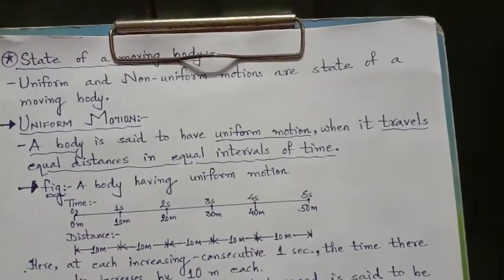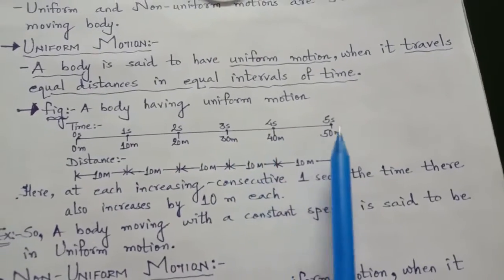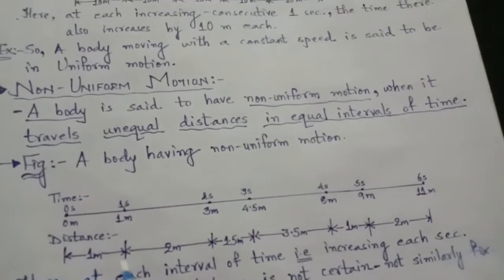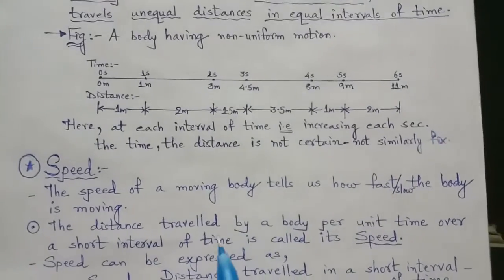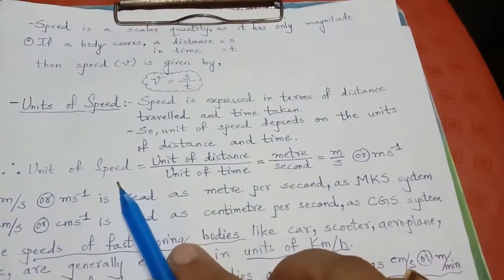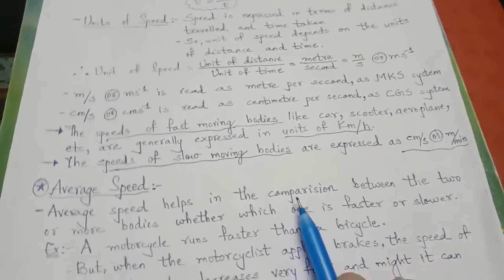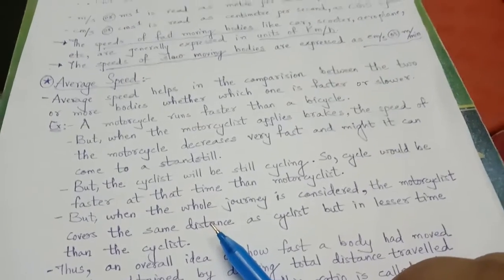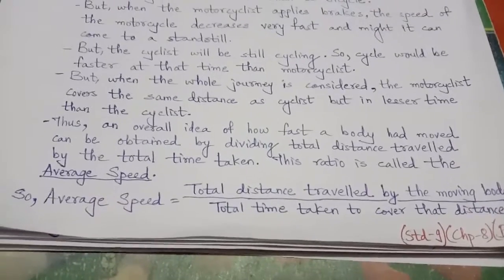Std 9 || Chp 8 Motion || Part 3